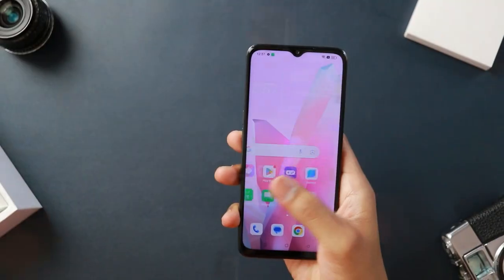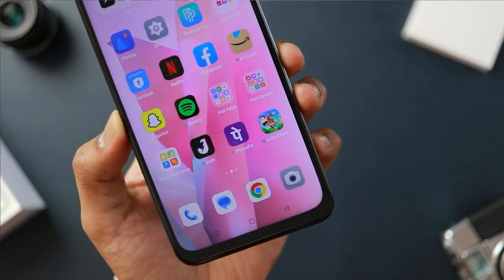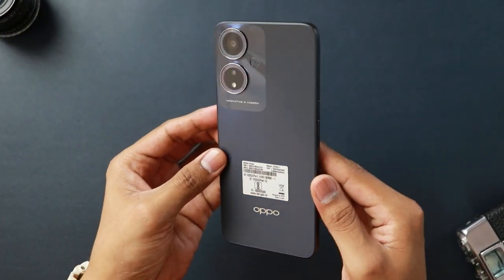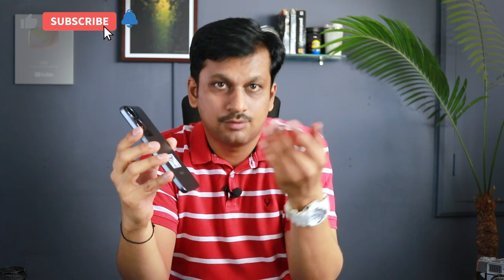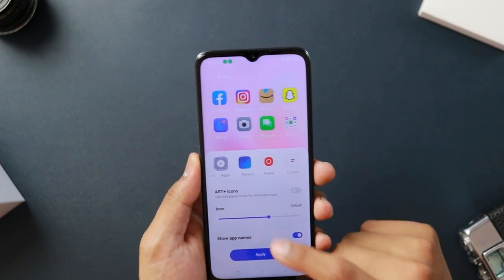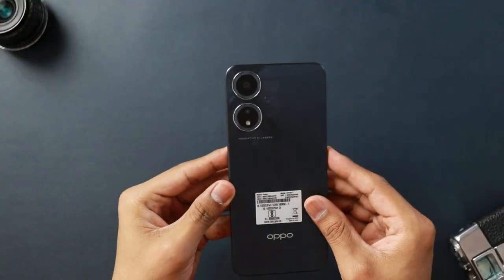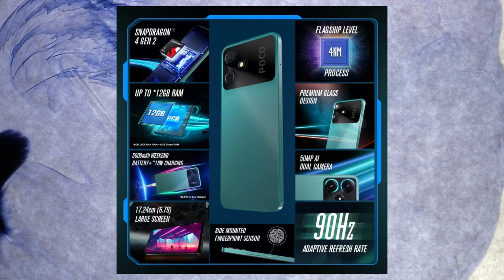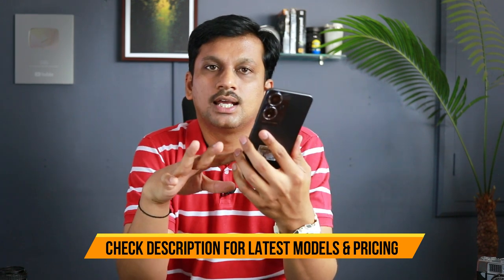Oppo A59 5G Quick Review 📣 | Phone Under 15000 |Watch Before Buying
Here's the Oppo A59 5G Review. Oppo A59 is priced at 14,999 and at this price range Oppo A59 is hard to be recommended.
Oppo A59 is trying hard in the competition since the other phones offerings are plenty in the market at this price point which are better in many ways.

Oppo A59 5G Brief Specs :
➡Mediatek Dimensity 6020 (Average Performer)
➡13MP f2.2 Primary Camera (Poor Performance)
➡8MP f2.0 Selfie Camera (Average)
➡6.57" HD+ LCD 90Hz Display (Terrible)
➡5000mAH Battery